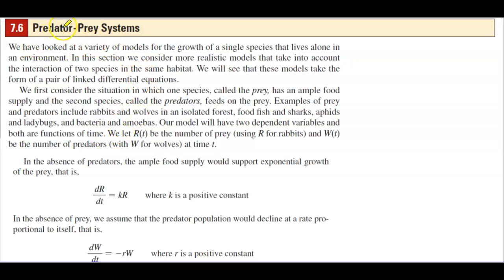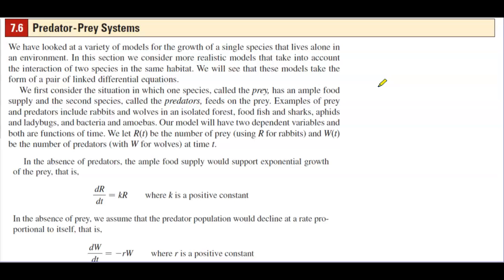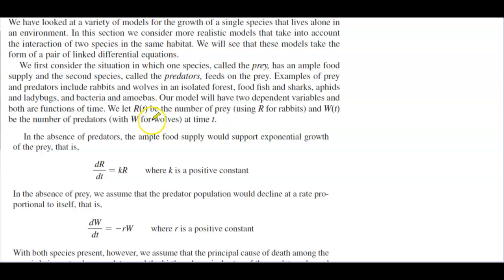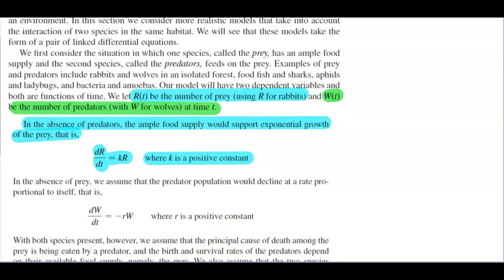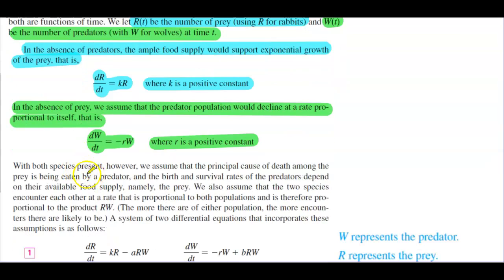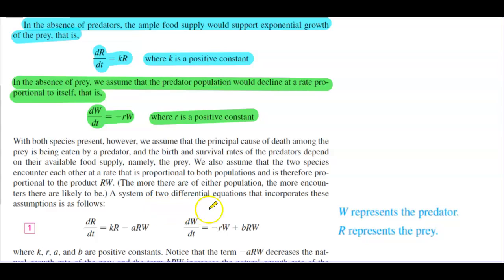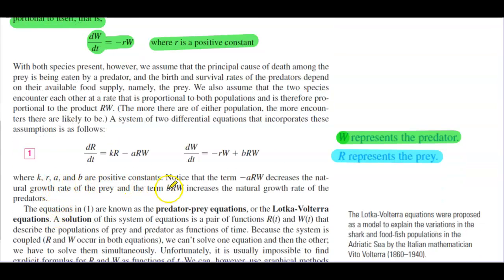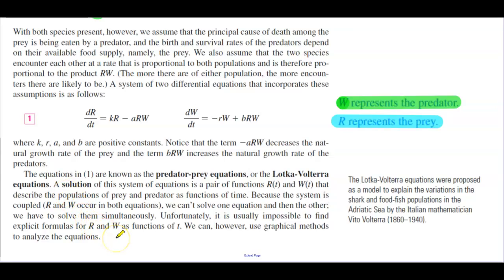Math 1B 7.6 Introduction to Predator-Prey Systems